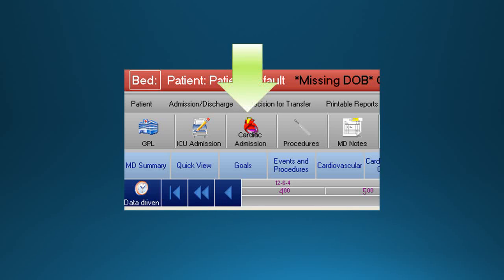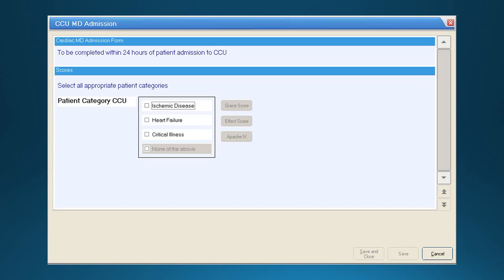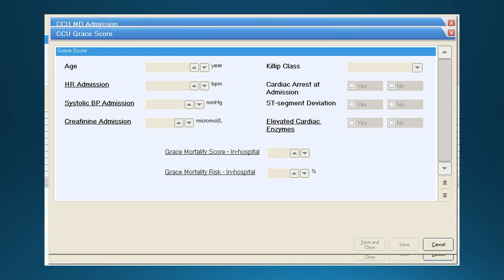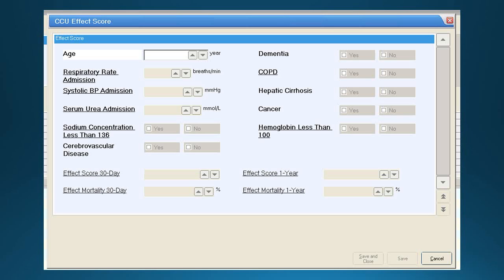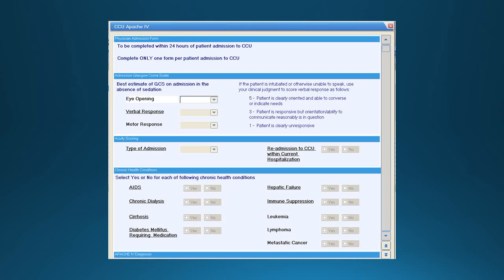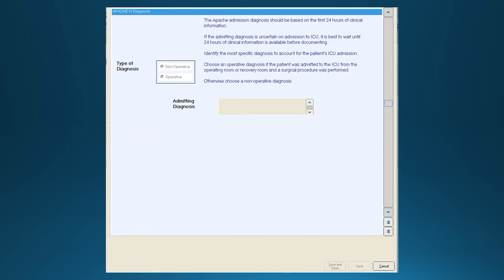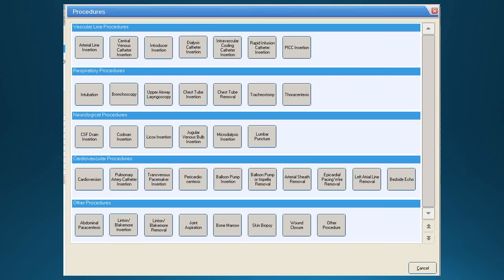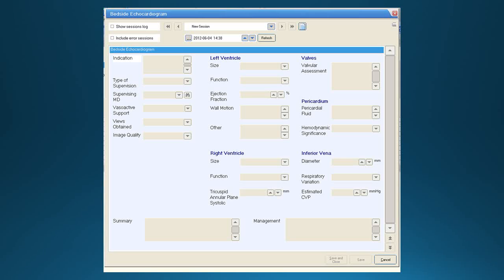CCU Training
Training video for the new CCU Admission Form